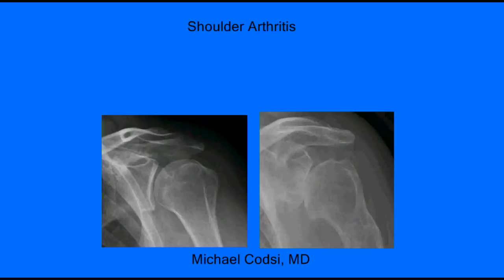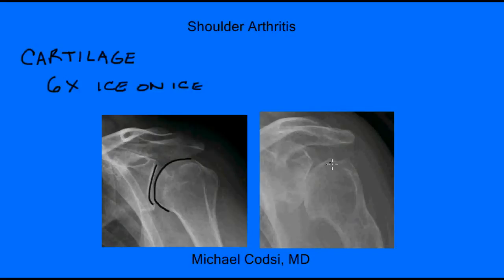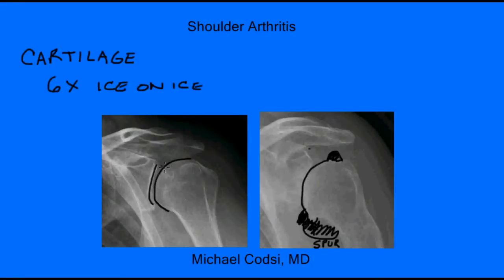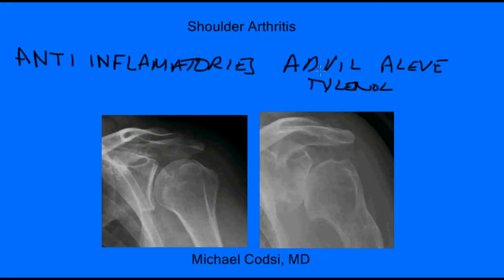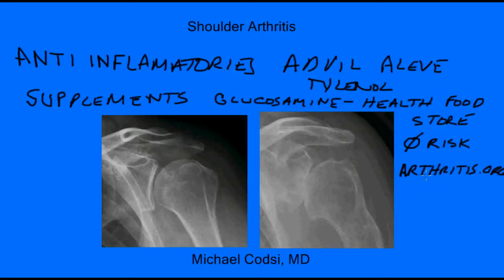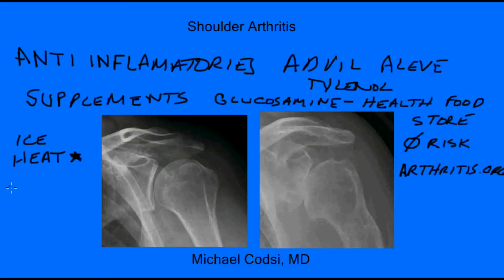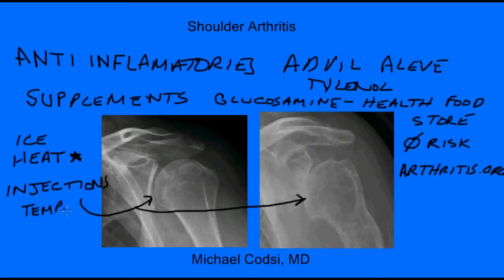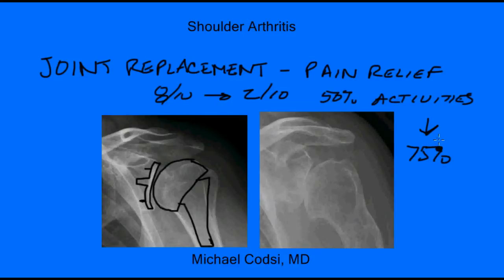Shoulder arthritis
Dr. Codsi talks about shoulder arthritis and how it causes pain and how it can be treated